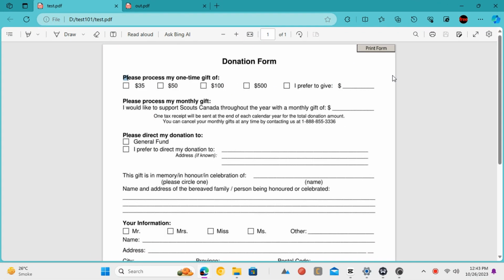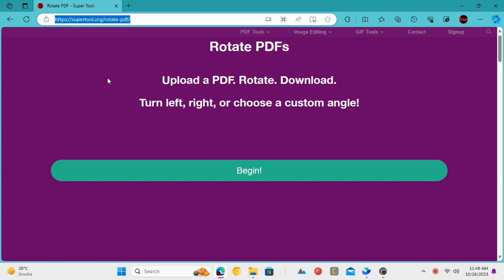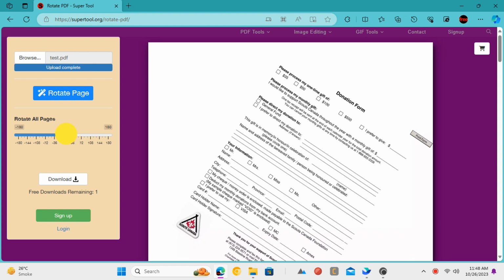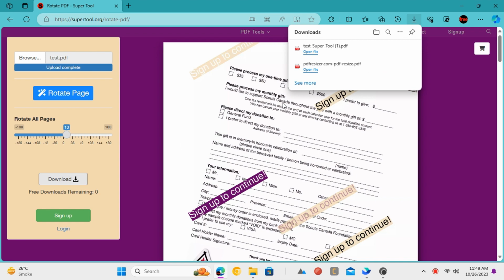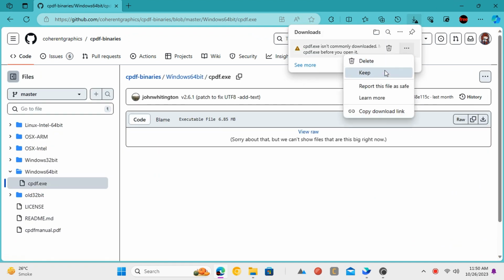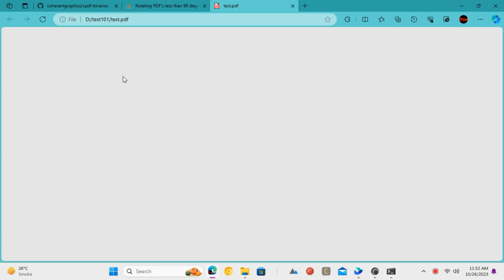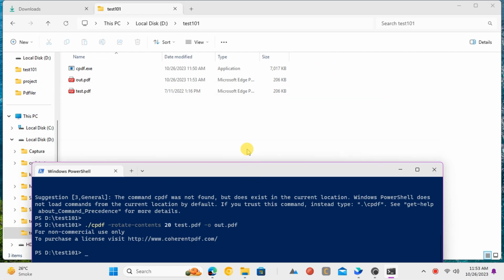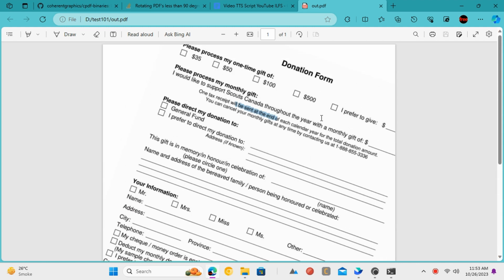How to Rotate PDF to Any Angle for Free online| PDF Rotate and Save| Supertools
In this video, I will show you How to Rotate PDF to a Certain Degree Online for Free.

If you want to rotate a PDF by a few degrees or at a certain angle then in this video I will show you how. There is a free online tool called Rotate PDFs by Supertool that you can use. And later I will also mention a command line tool to do the same thing.

Let’s see how to do it.

Now, start by uploading a PDF file.

On the left side, you will see a slider and use it to select an angle.

As soon as you select an angle, it will tilt your PDF accordingly.

Once you have the orientation that you want, you can simply download the final PDF.

But do note that here, it will only let you rotate small sized PDF files for free. For an unlimited version, you can use a command line tool called. CPDF.

Here I have downloaded the EXE file since I am going to use it on Windows.

So, place this CPDF’s EXE file in the folder where the target PDF file is that you want to rotate at a specific angle.

Right click on this folder and then select open in Terminal.

Run the CPDF command that you can copy from the description of this video. Change the input file name here and then desired angle here.
Hit enter and then it will hardly take a few seconds.

Open the output PDF file and then you will see that the tool has rotated it in the desired manner.

This way, you can now rotate a PDF file at a specific angle for free.
If you found this video helpful, then check out more tech videos on our channel.

CPDF Command: ./cpdf -rotate-contents 15 input.pdf -o out.pdf

How to Rotate PDF by Few Degrees